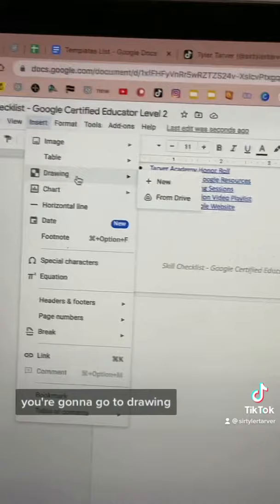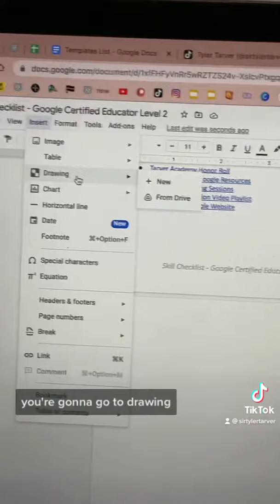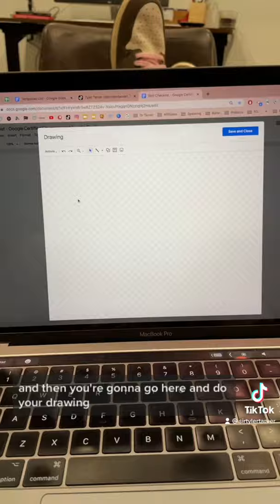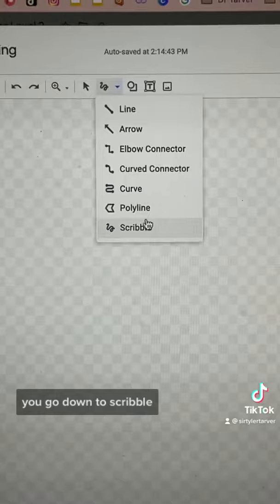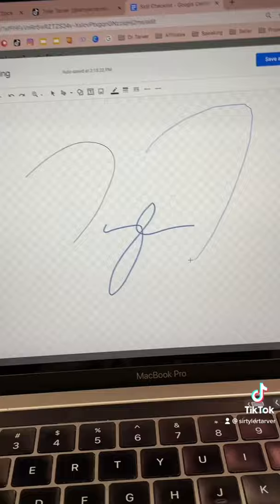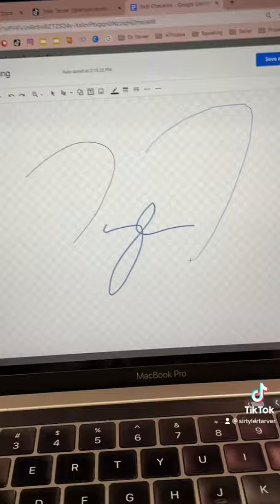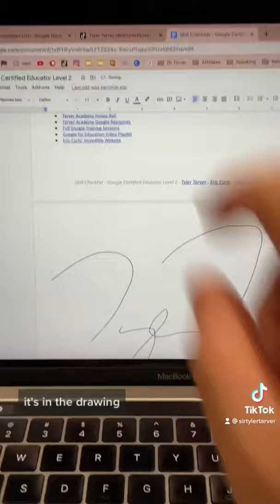How to insert a Drawing in a Google Doc